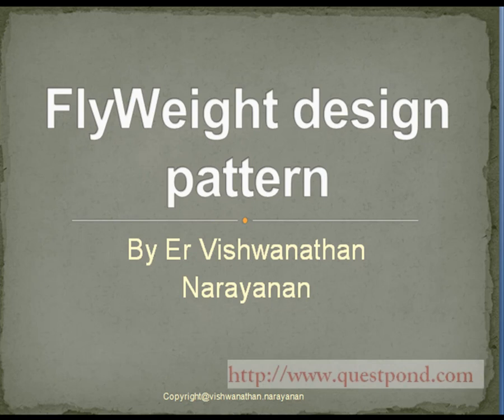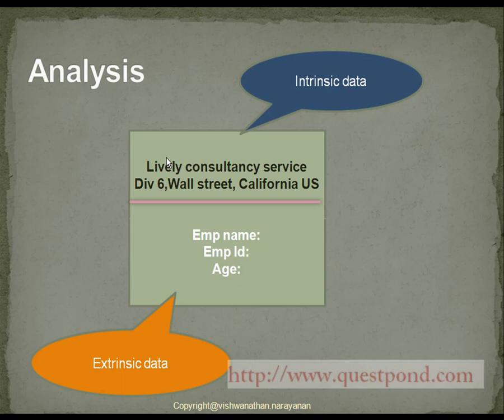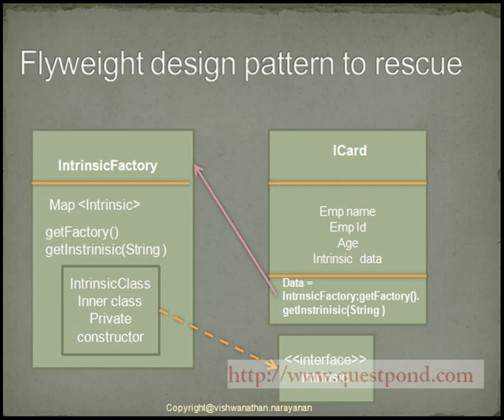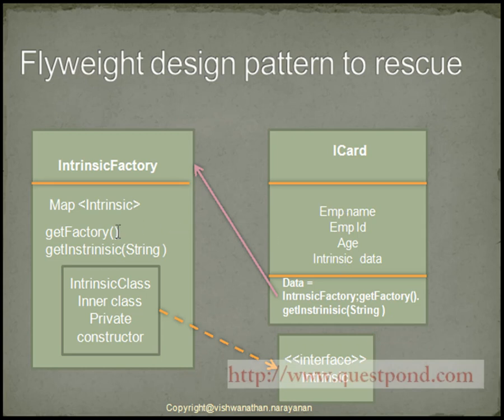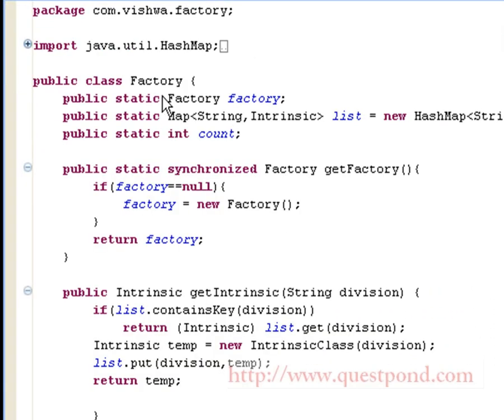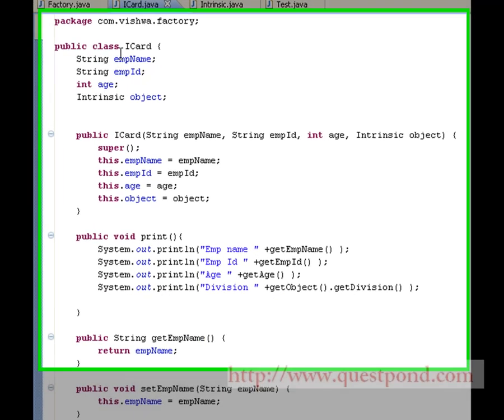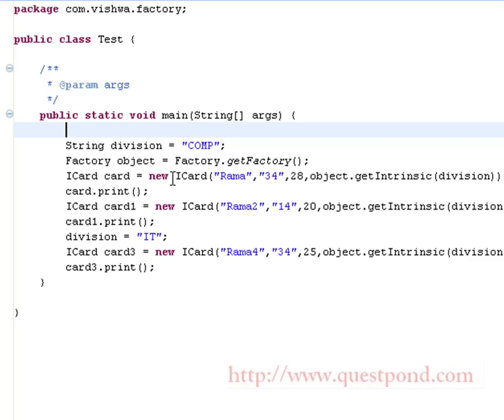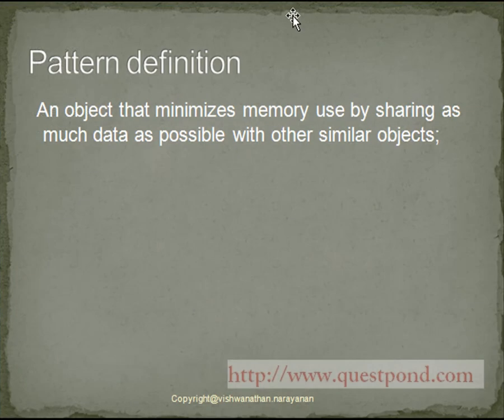Java Design Pattern - Video on FlyWeight Pattern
This video will discuss about the facts on Java FlyWeight Design Pattern.